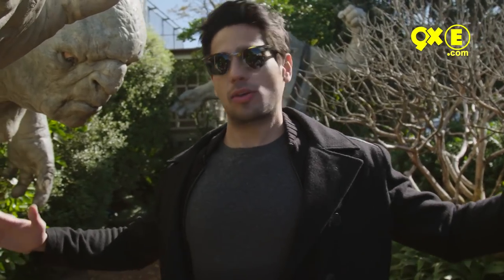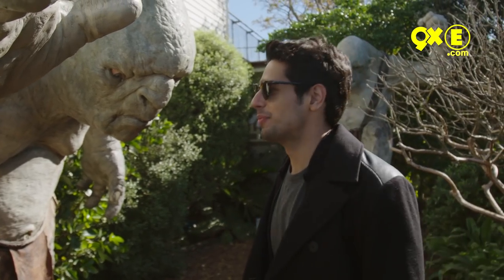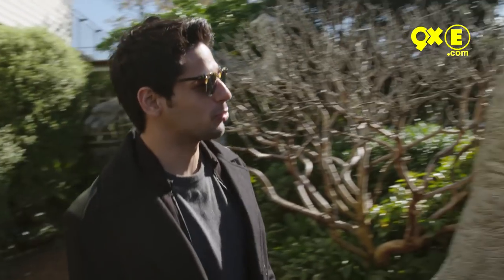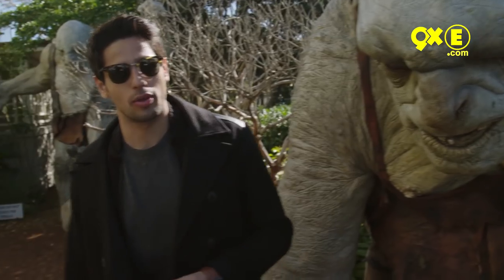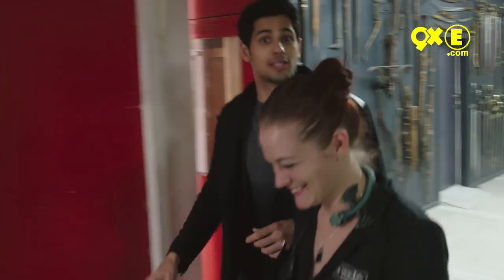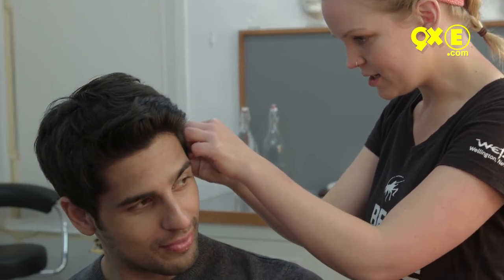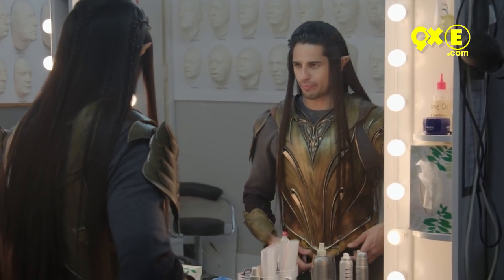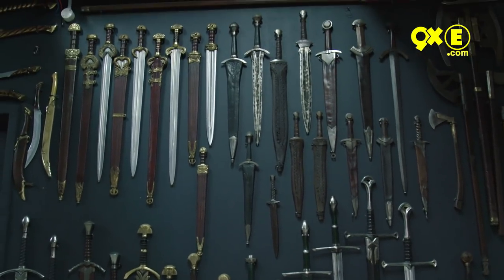Here's Taking A Look Into Sidharth Malhotra's New Zealand Trip | Watch Video | SpotboyE